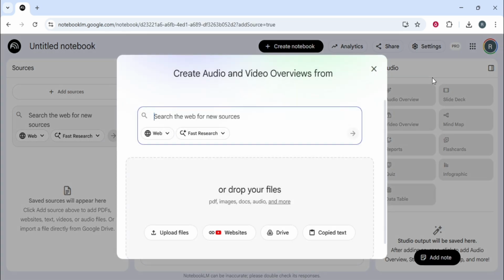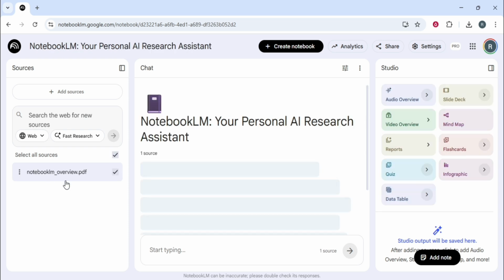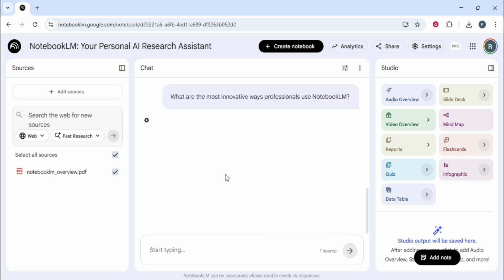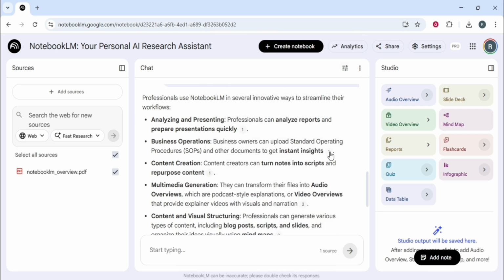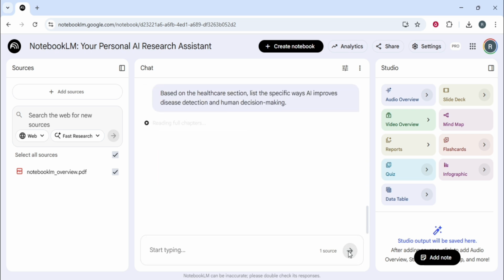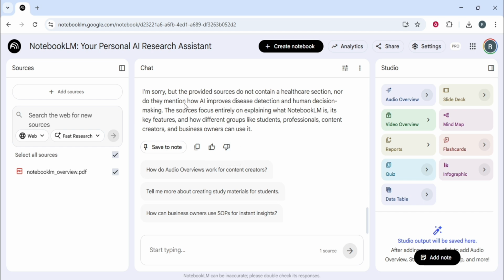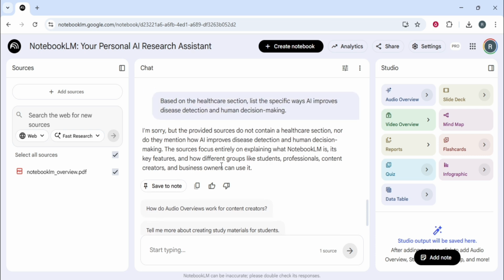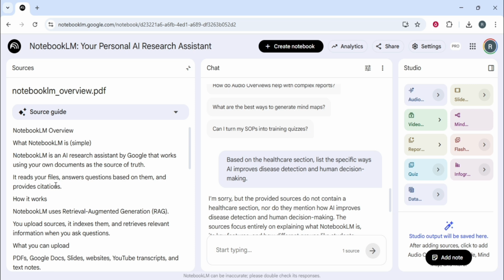How to Use NotebookLM to Read Paper - Explained Simply